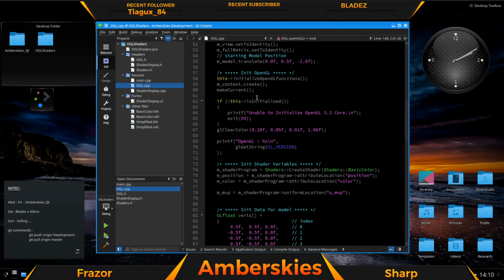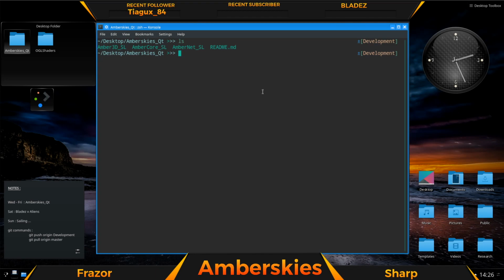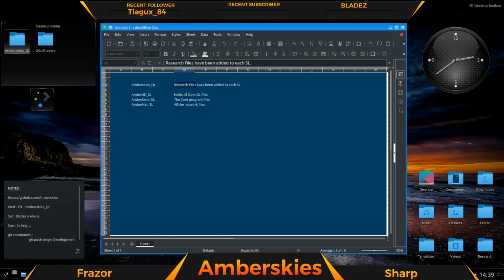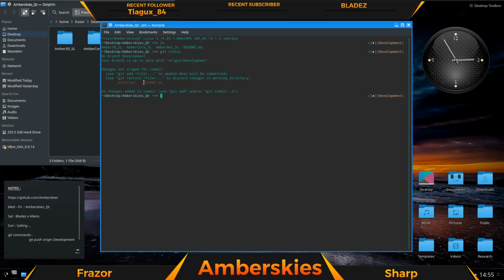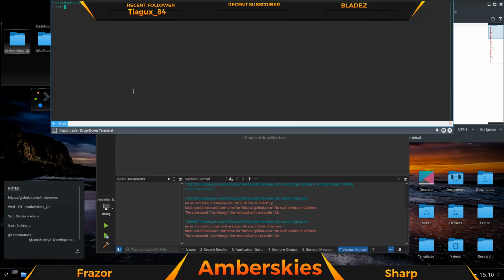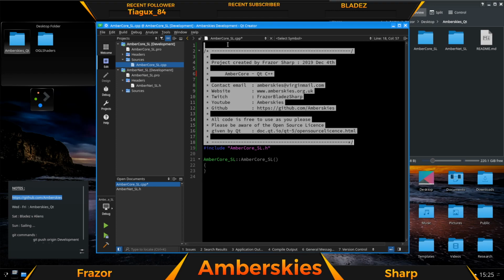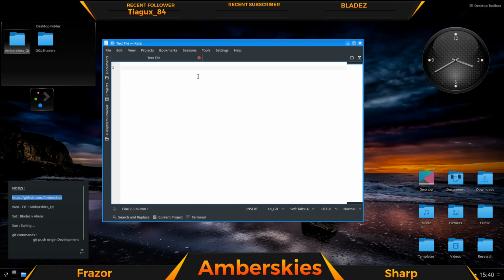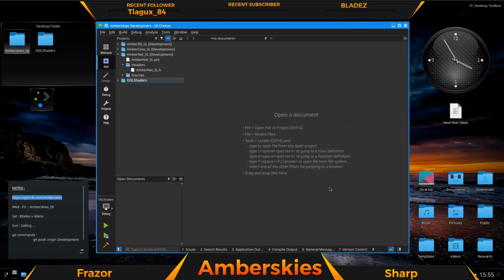Amberskies 2019 : Amber 3D - Qt C++ : #9 (Design)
Episode # 9 :  How to setup a Static Library and place code on Github